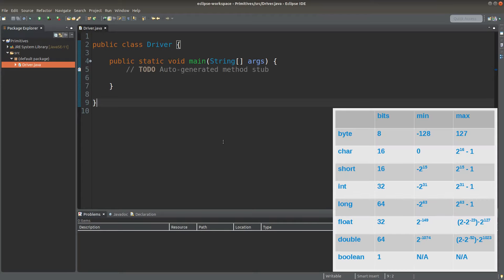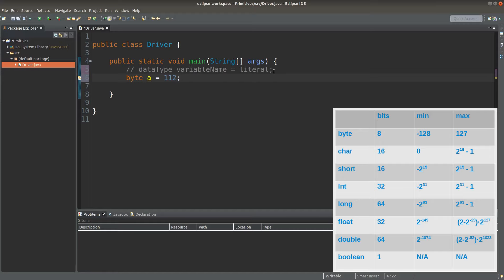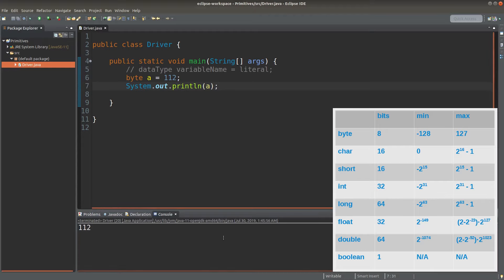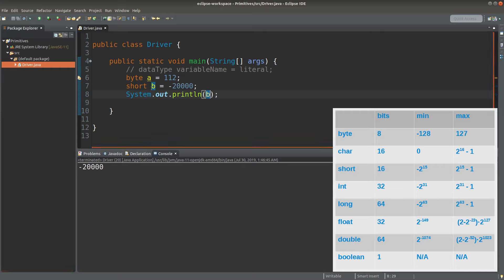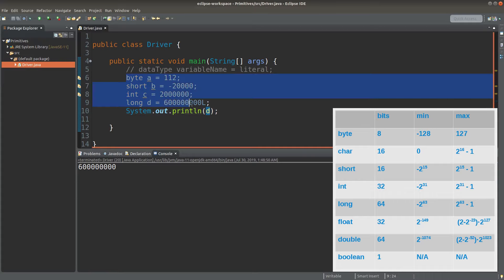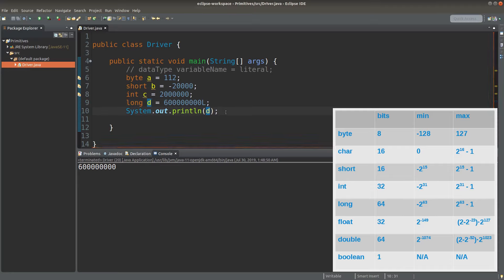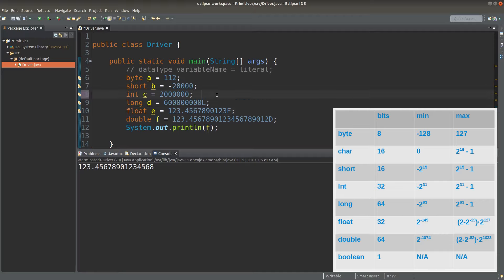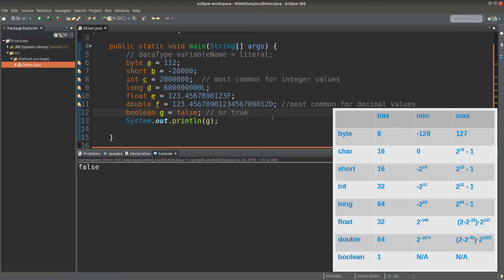Primitive data types - Basic Java Fast (3)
Let's learn the primitive data types of Java. We also notice the precision issue of floating-point numbers for float and double data types. The precision issue arises from the fact that floating-points numbers are not always exact.